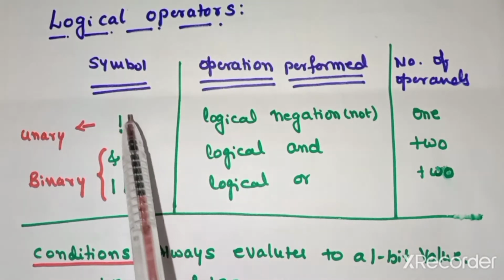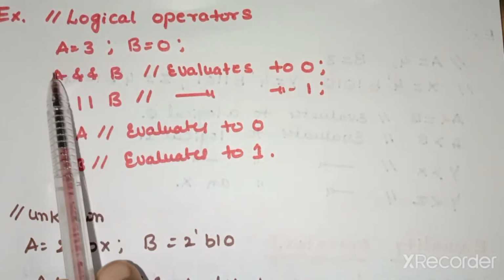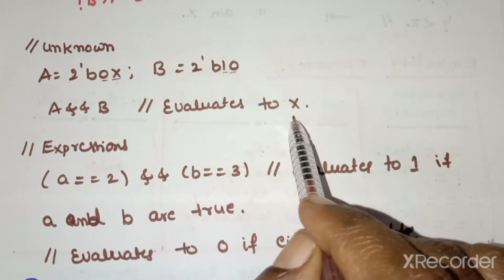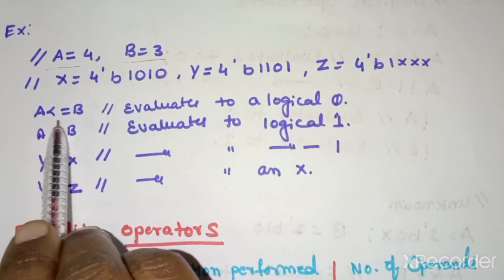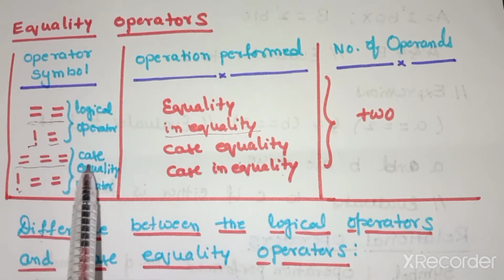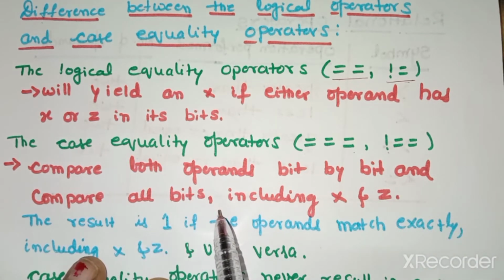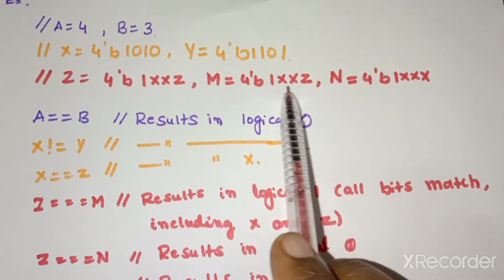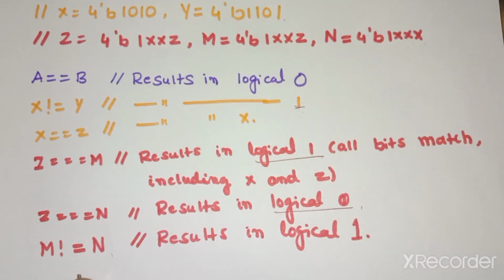VERILOG Operators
Logical operators
Relational operators
Equality operators